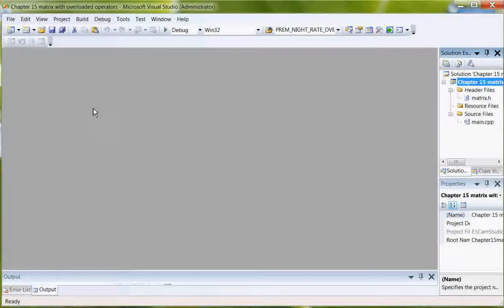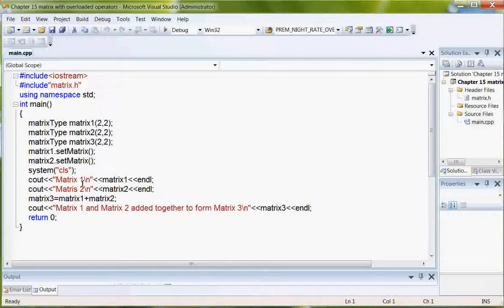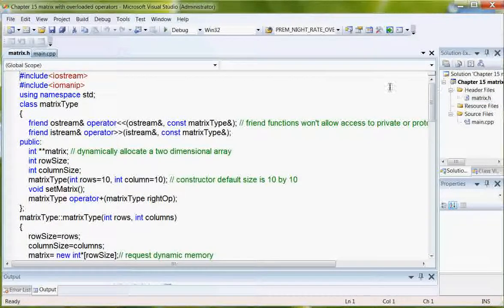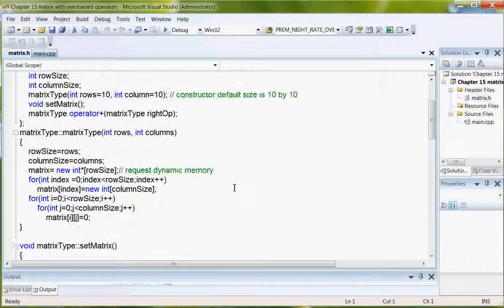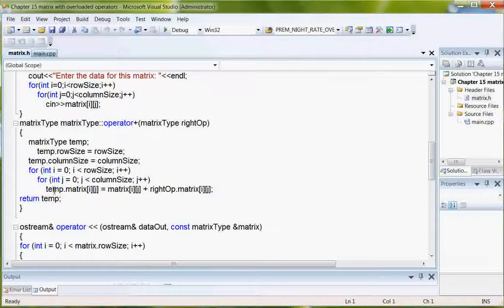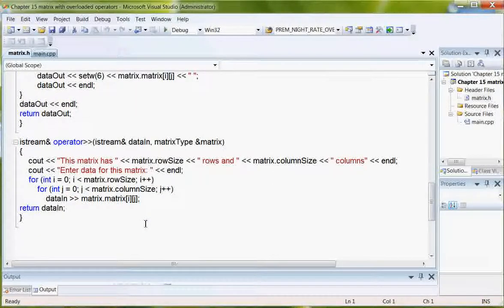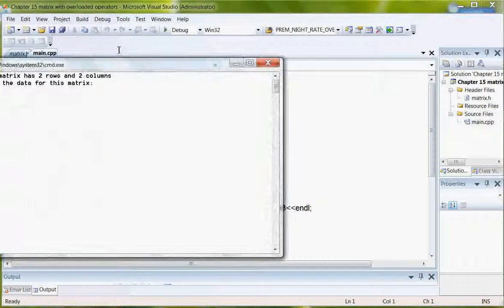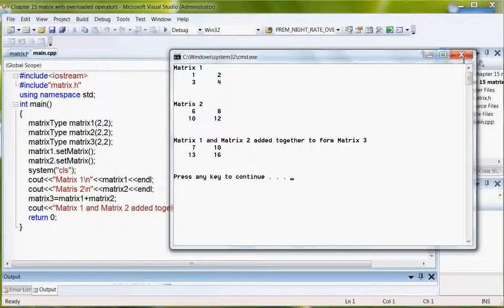Chapter 15 Overloaded Operators.mpeg